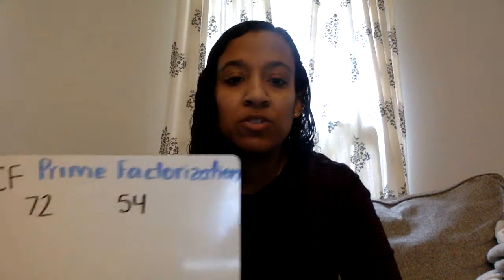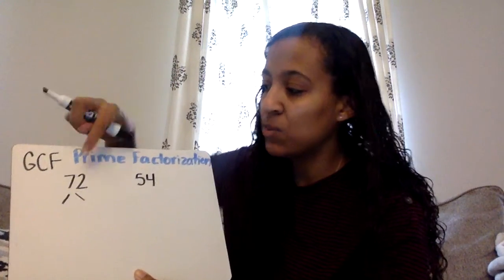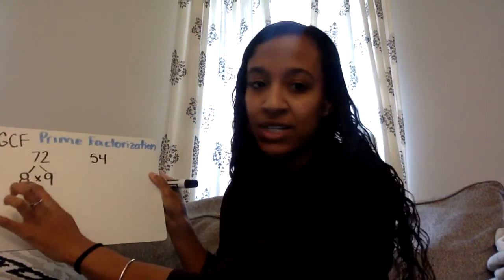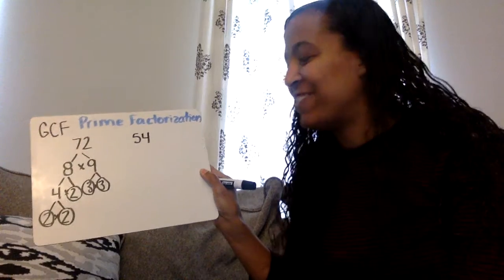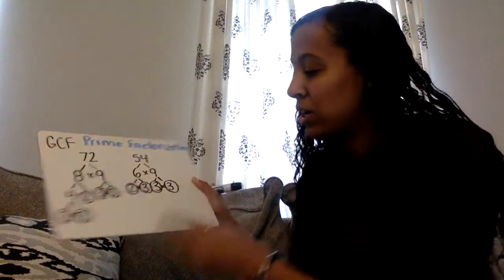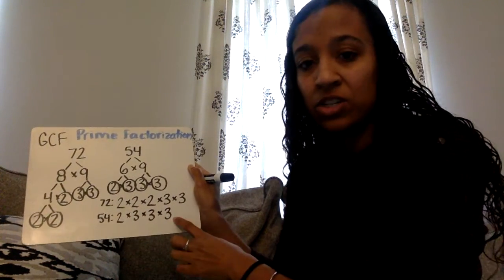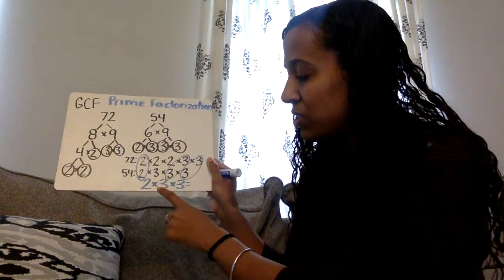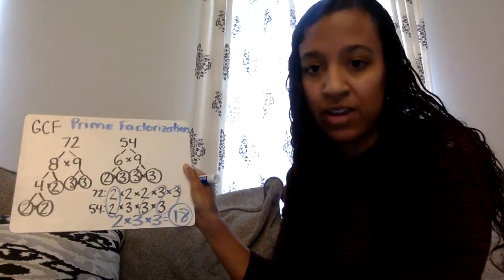GCF Prime Factorization